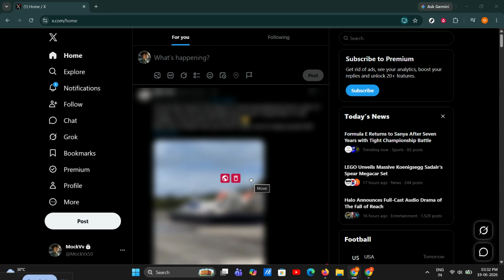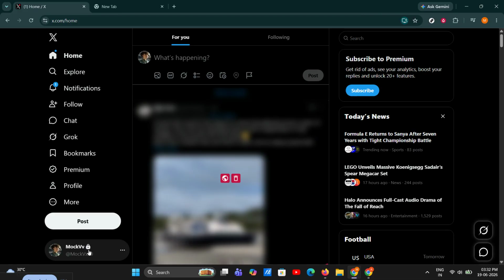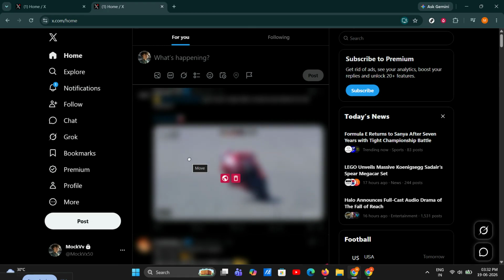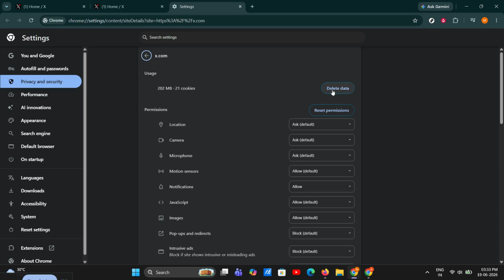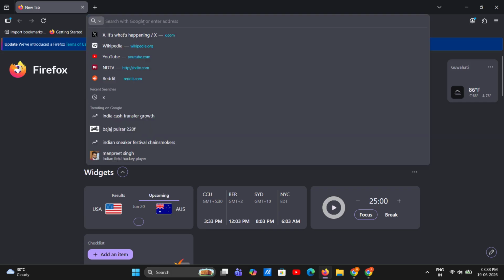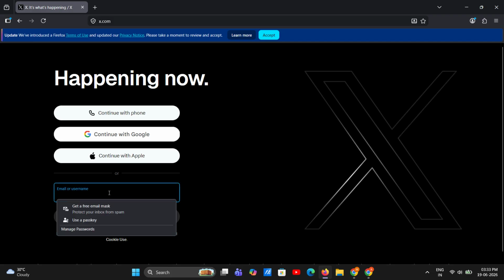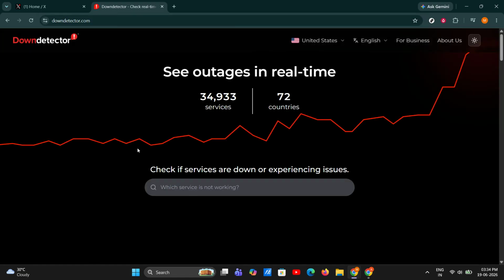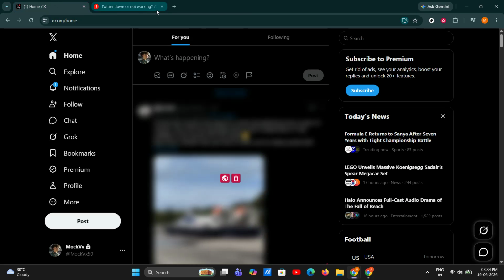How To Fix X.com /Twitter OAuth Error (Easy Guide)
Learn how to fix the X.com / Twitter OAuth error on desktop using simple browser troubleshooting steps. This guide covers domain login issues, cookie cleanup, browser switching, and checking for platform outages.

🕚Timestamps:
0:00 Introduction
0:22 Log Into X.com And Twitter.com With The Same Account
0:56 Clear Cookies And Site Data For Both Domains
1:43 Try Firefox Or Another Independent Browser
2:21 Check Whether X Or The Website Is Broken

✍️What You'll Learn In This Video:
• How To Fix X.com Twitter OAuth Login Errors On Desktop
• How To Match Your Active Session On X.com And Twitter.com
• How To Clear Cookies And Site Data For OAuth Problems
• How To Use Firefox To Bypass Browser Redirect Issues
• How To Check If The OAuth Problem Is Platform-Wide
• How To Troubleshoot Broken X Authentication Links

💡Pro Tips For Fixing X.com Twitter OAuth Errors:
• Use the exact same account on both x.com and twitter.com
• Clear only site data for X instead of your full browser history
• Try Firefox if Chrome, Edge, or Brave keeps failing
• Type your password manually if autofill keeps looping
• Check Downdetector before assuming the issue is on your end